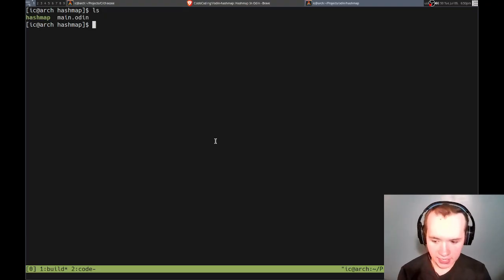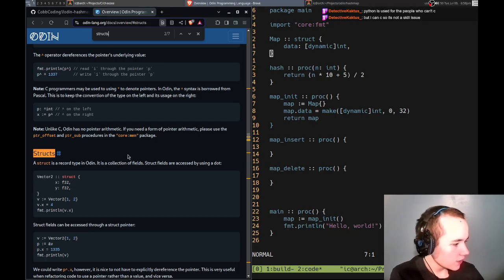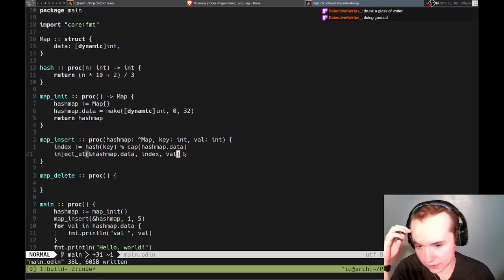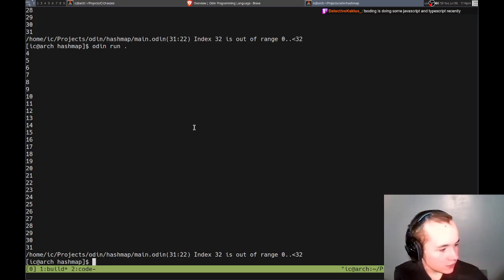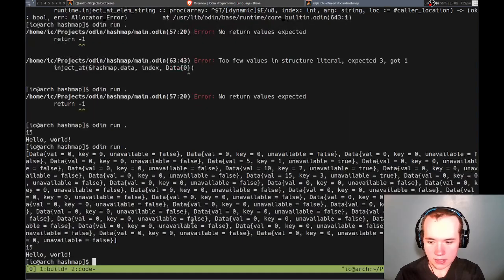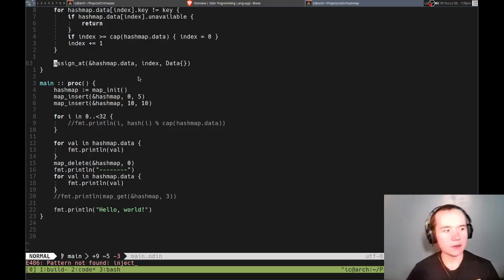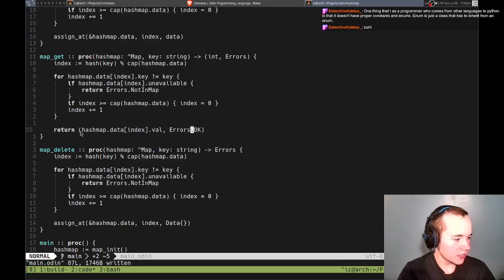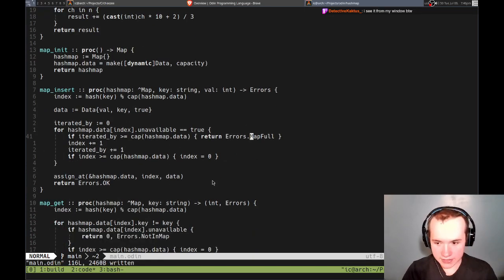Implementing a Hashmap In Odin